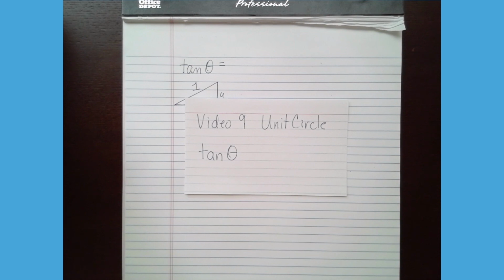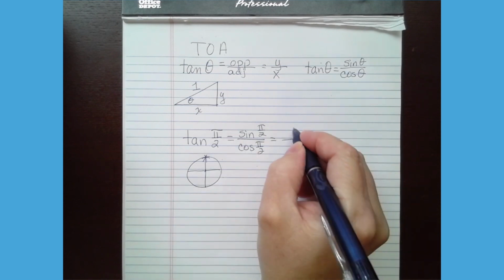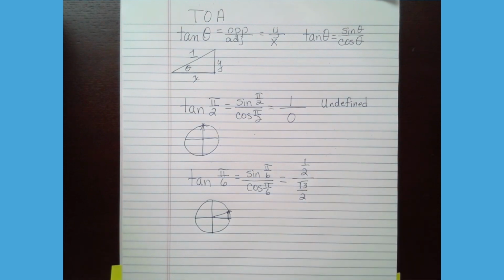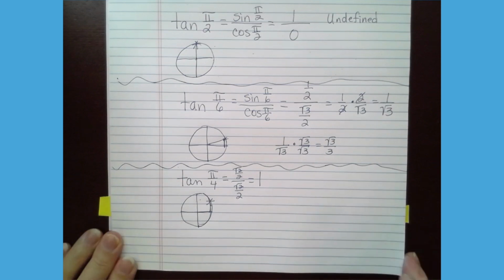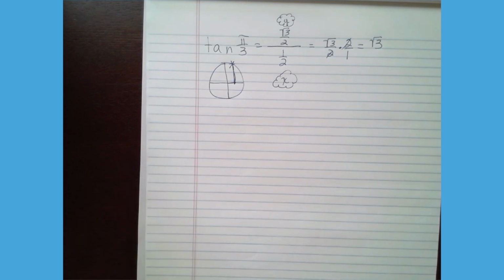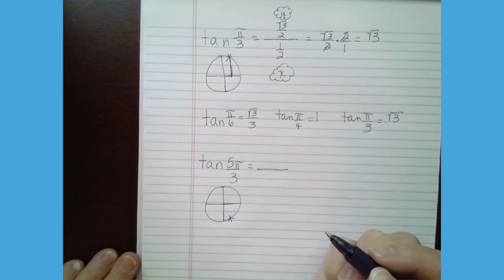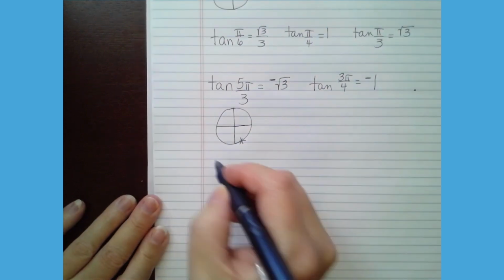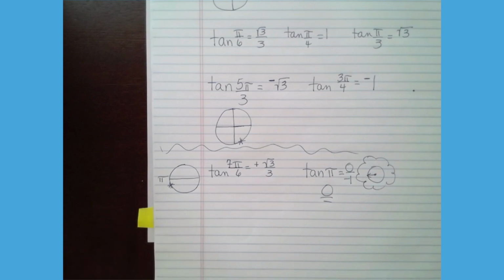Video 9 Unit Circle tan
Tangent is introduced